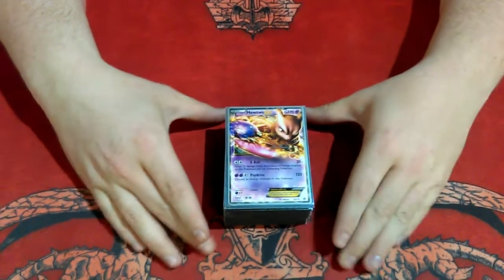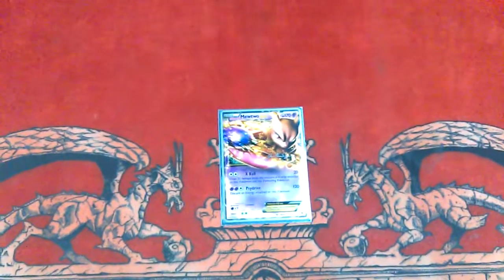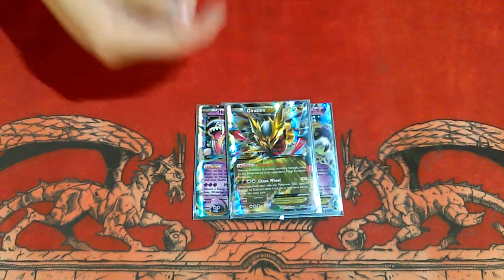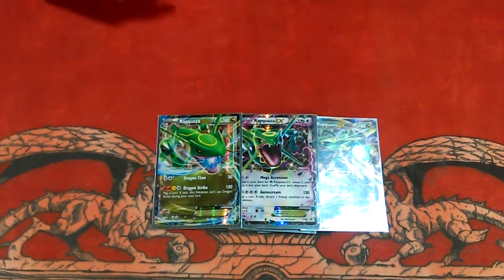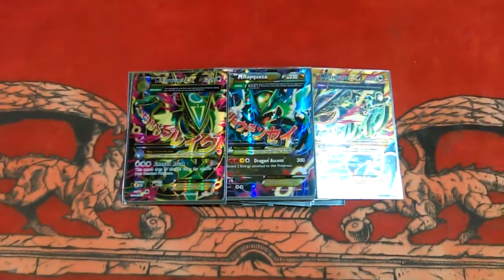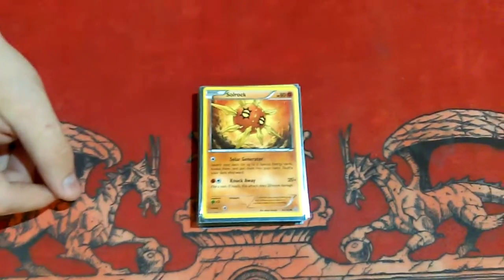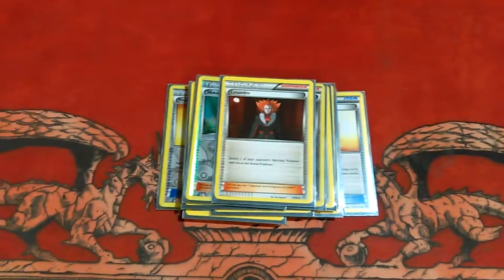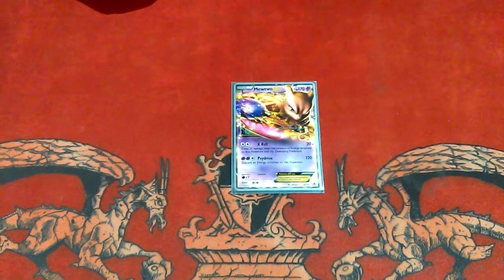Pokemon! Ex Tech Deck! May 2016